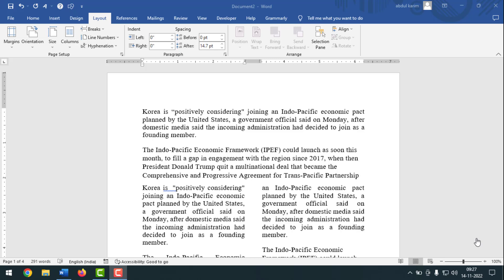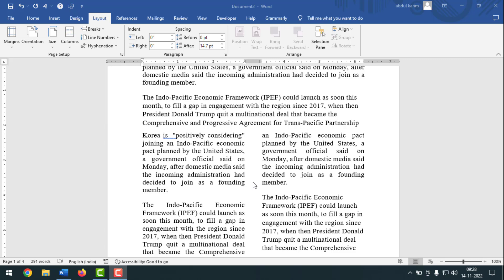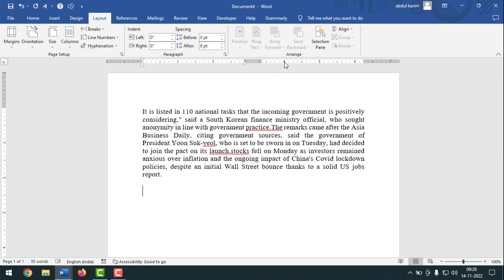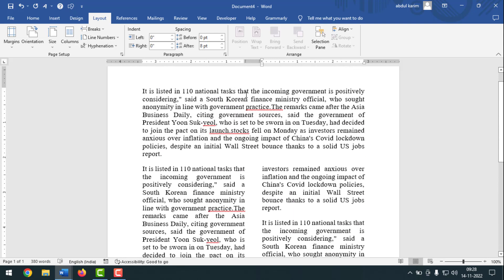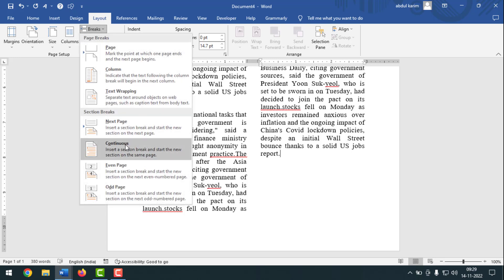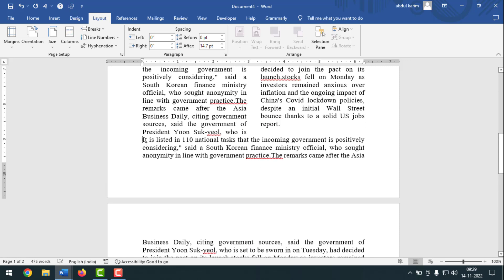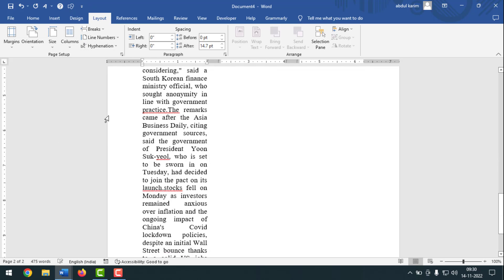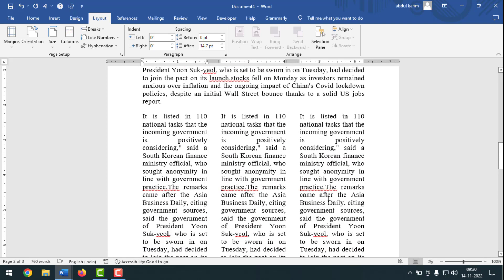how to write multiple columns in MS word | F HOQUE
Hello Friends,
In this video you will find that how to write multiple columns in ms word. Friends sometimes we want to write lots of columns like two columns or three columns or sometimes it could be four columns in ms word, so how we can write. Friends its so easy to write two or three columns in ms word document.

From
F HOQUE.